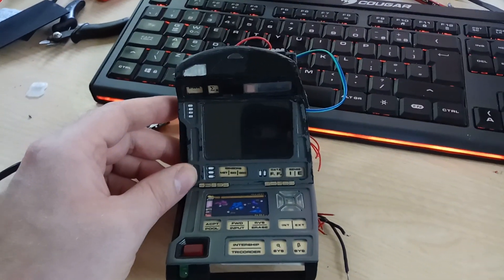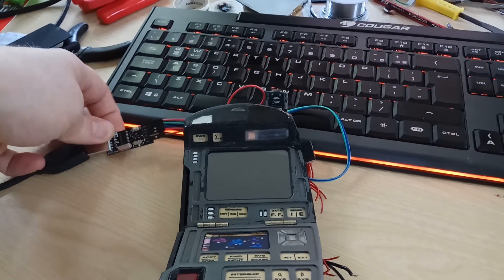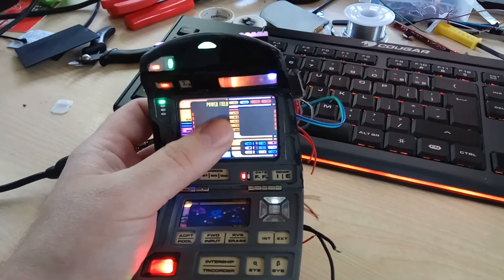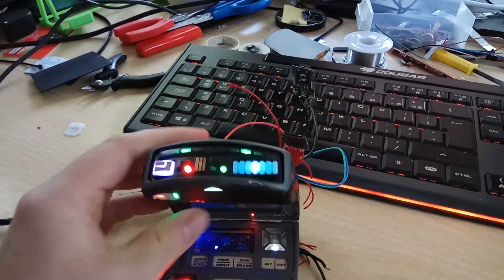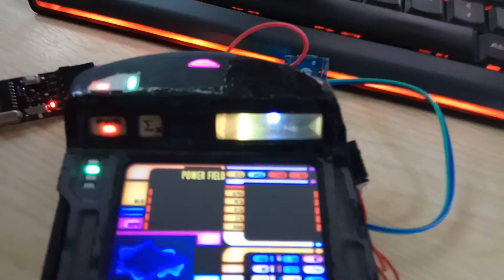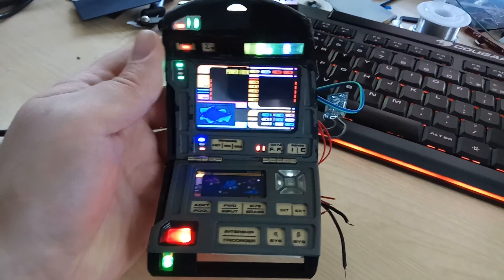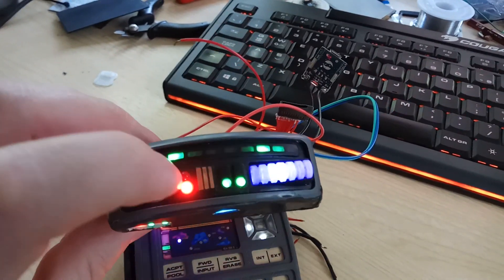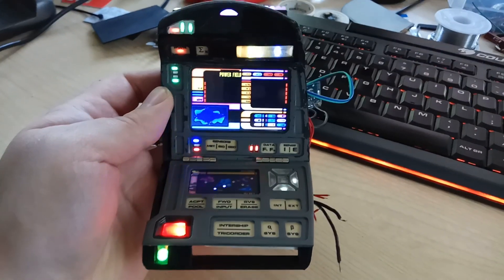Tricorder update. Running a simple led sequence.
So yeah sorry for the slightly rambling voice over and shaky cam,  but I got a simple sequence running as I wanted to test how much power it's drawing
roughly 200ma,  but the sound module isn't installed and it's running off an unstable supply that can just nearly give 200ma :D...

Anyway, annoying issue. One led isn't lighting up. Frustratingly as I didn't test it before sealing up the case. I had wrongly assume with it being a really simple circuit that it would be working. I'll have to cracking the case back open, risk damaging it to check what's caused it to fail, it could be a broken solder joint/cable or even put the led the wrong way round. So annoying.

Anyway I hope you like the pretty flashies